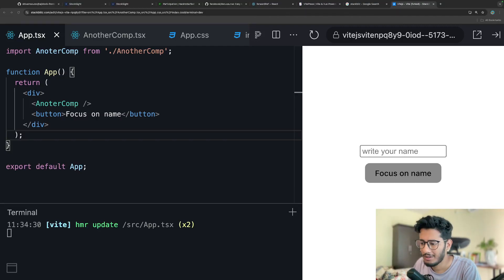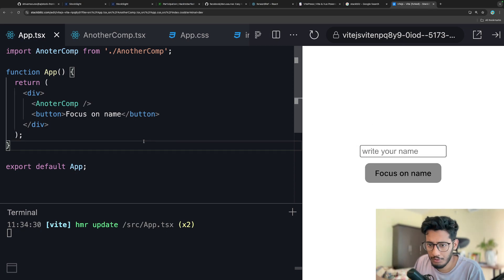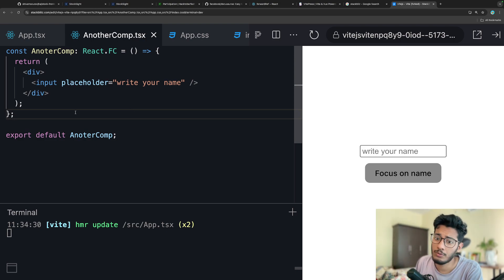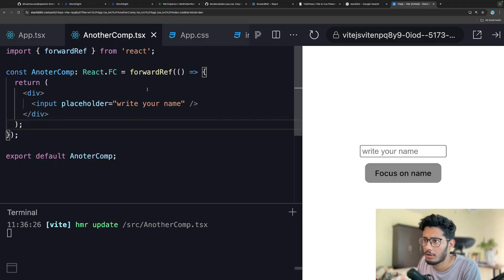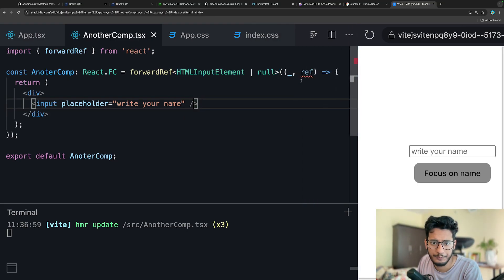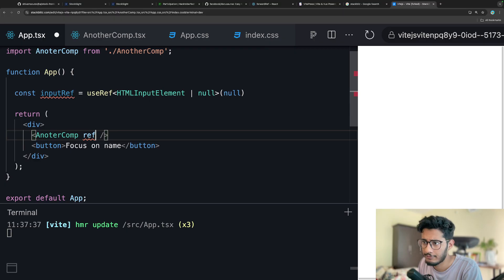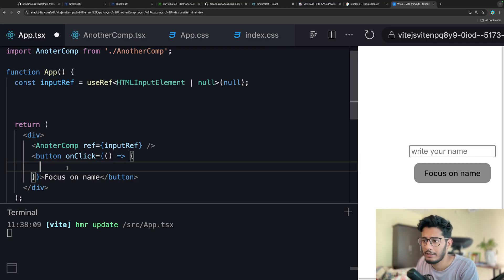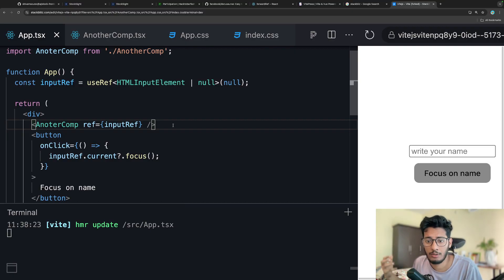Using forwardRef in react js | ithinktechnologies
Let's learn how you can use forwardRef in react js and typescript.